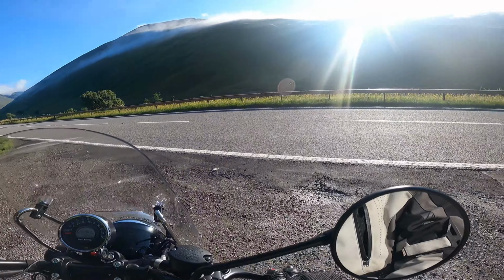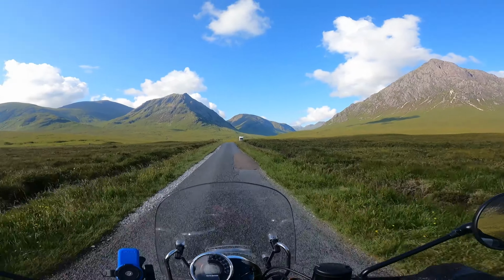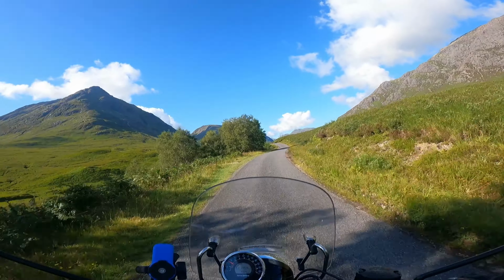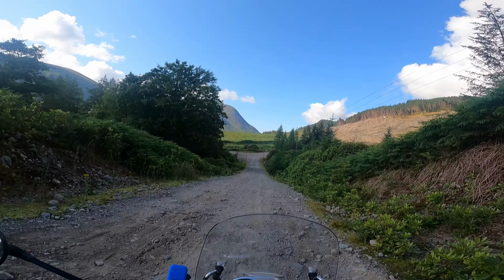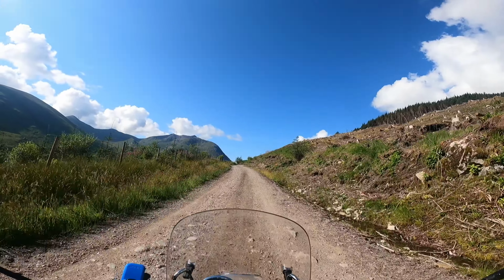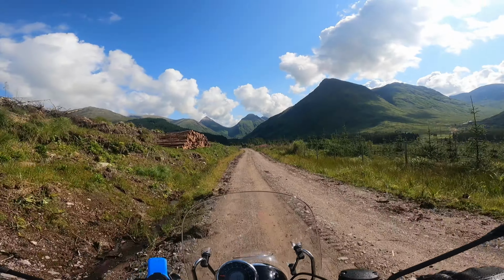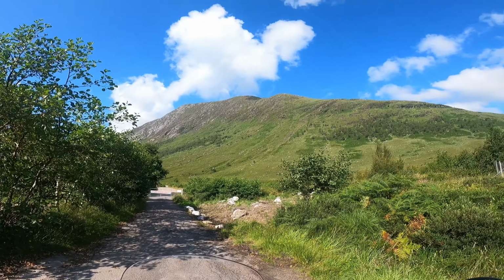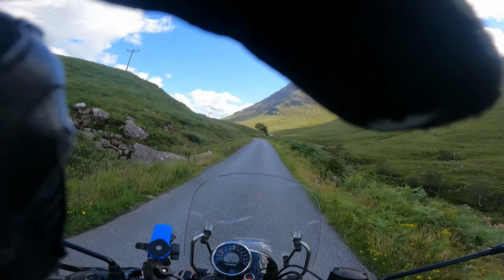Royal Enfield Meteor 350 - Bargain or trash?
Royal Enfield meteor 350. Bargain or cheap trash?